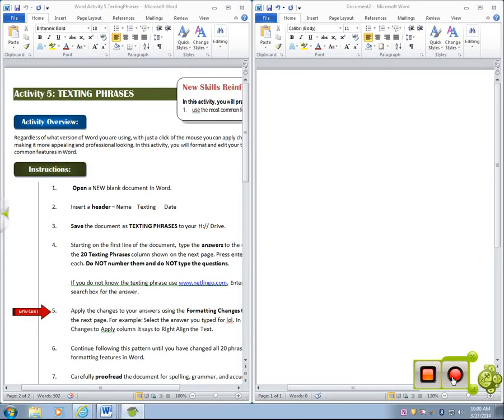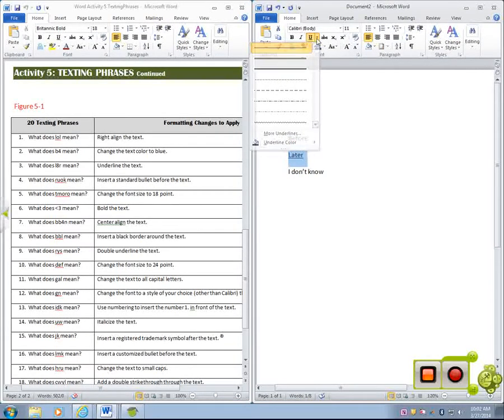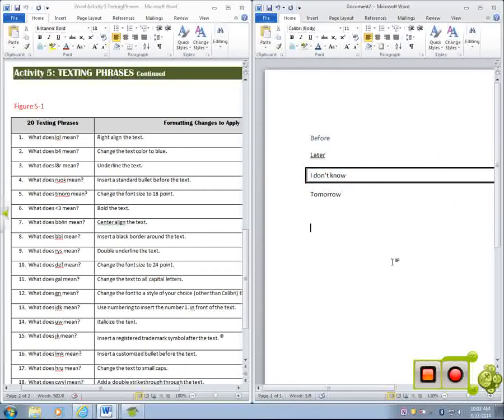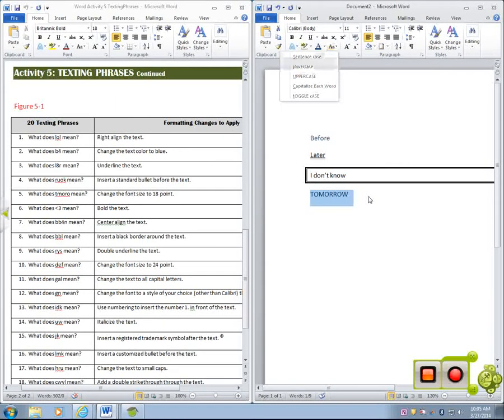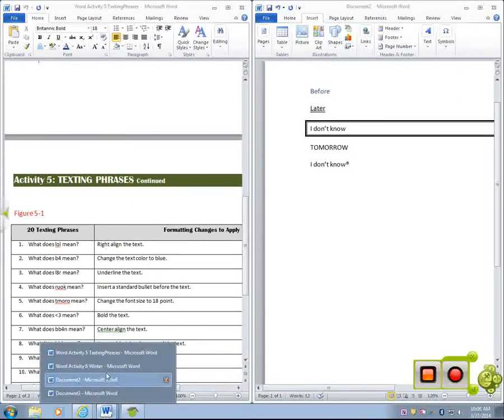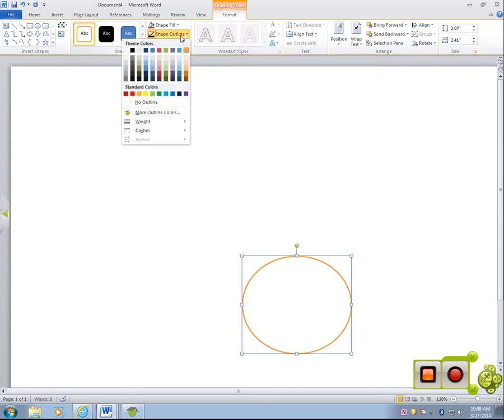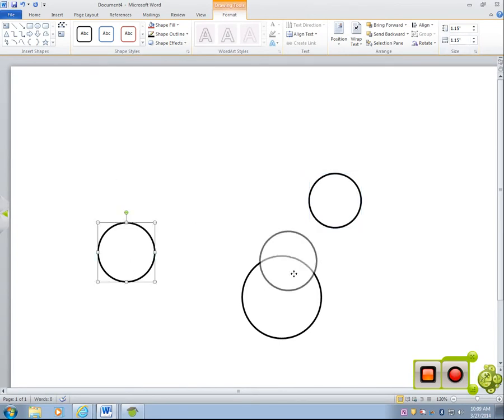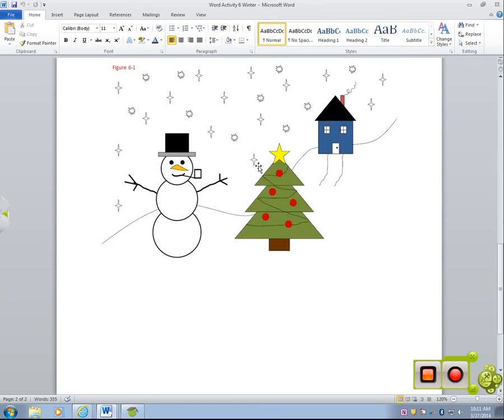Word Activity 5 & 6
Intro to Word Activities 5 and 6 - formatting, autshapes, and landscape